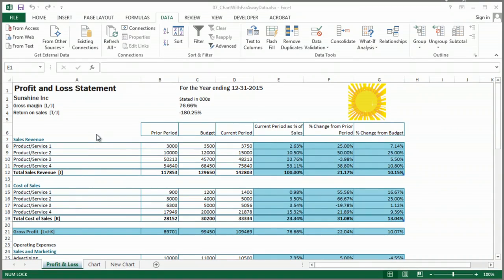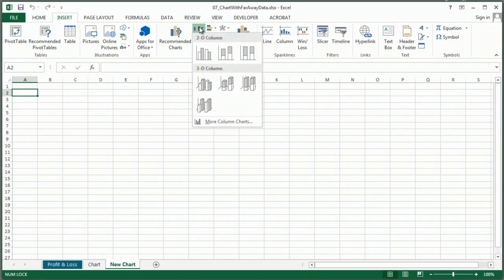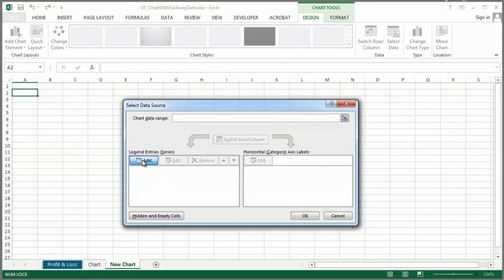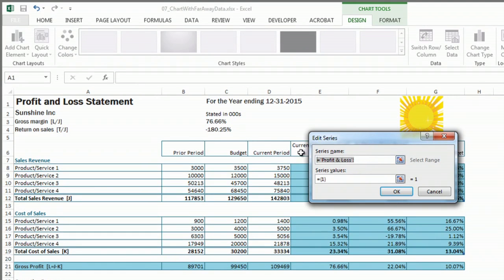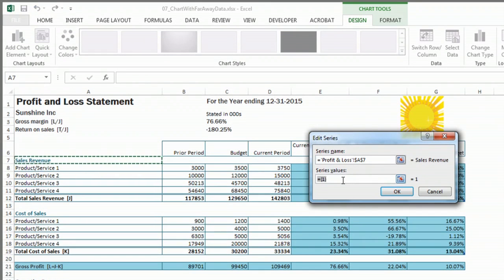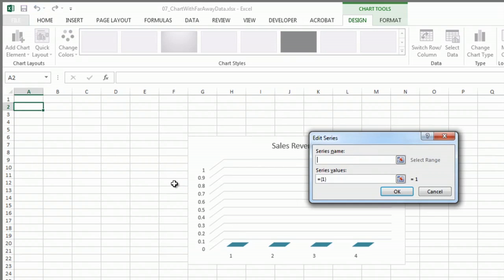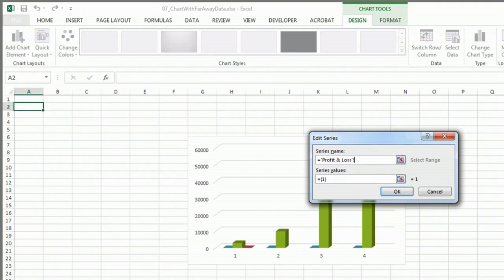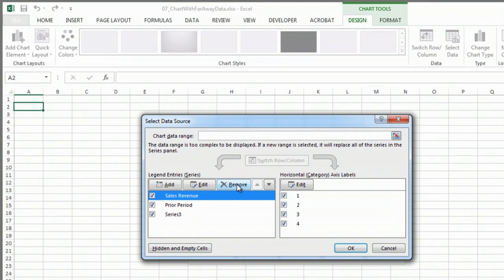How to Make a Chart in Excel With Two Sets of Data That Are Far Apa... : Using Excel & Spreadsheets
Making a chart in Excel with two sets of data that are far apart is something that you can easily do with the "Insert" tool. Make a chart in Excel with two sets of data that are far apart with help from a Microsoft certified applications specialist in this free video clip.